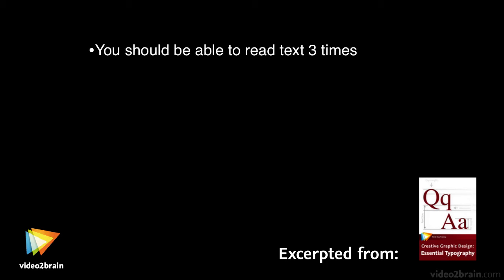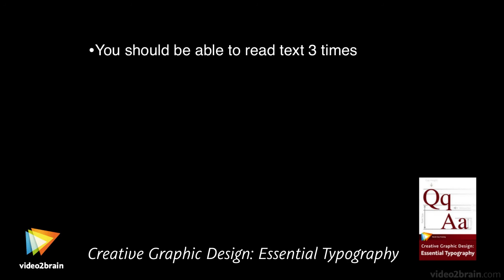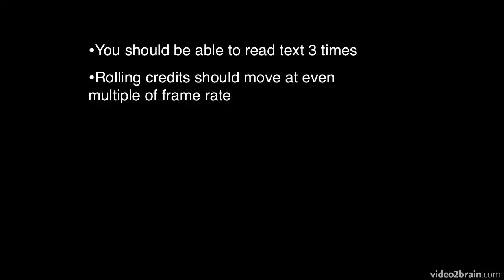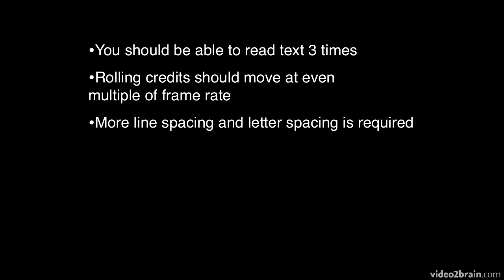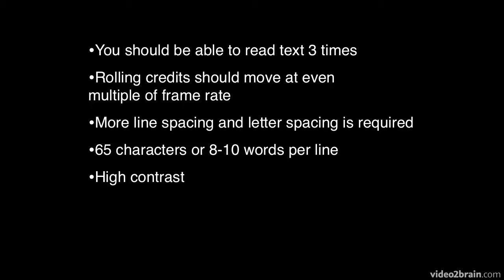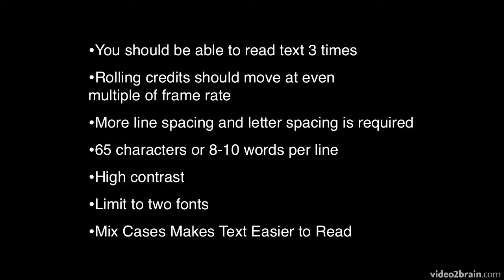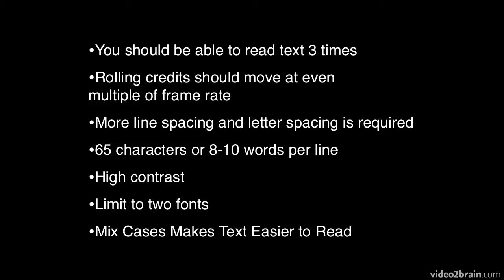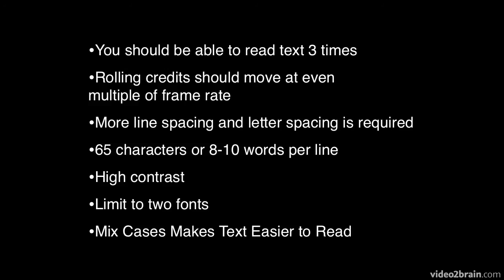Animation Speeds and Durations Onscreen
In this free lesson from video2brain's course, Creative Graphic Design: Essential Typography, Angie Taylor outlines some of the principles of animating text onscreen. It is essential viewing for anyone doing motion graphic design who wants to ensure that their text is clearly readable for viewers and avoid making wrong design decisions. For more information on this course, please